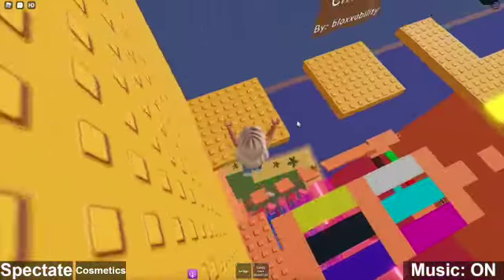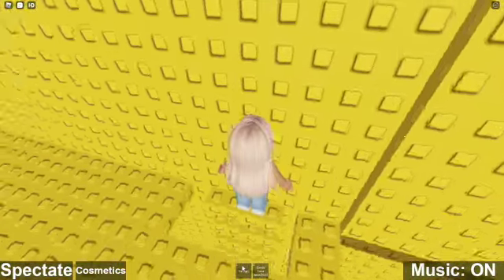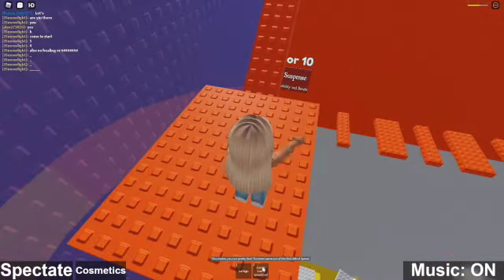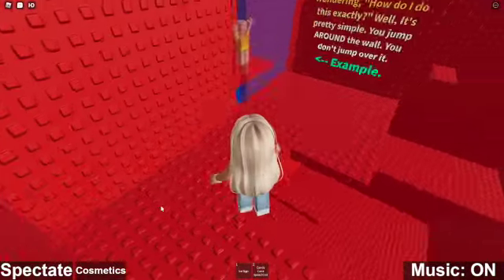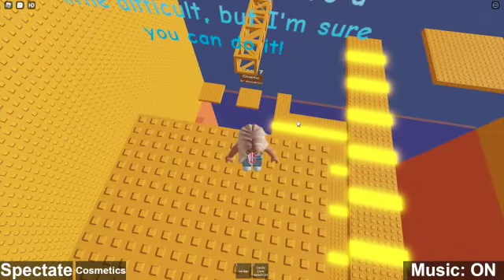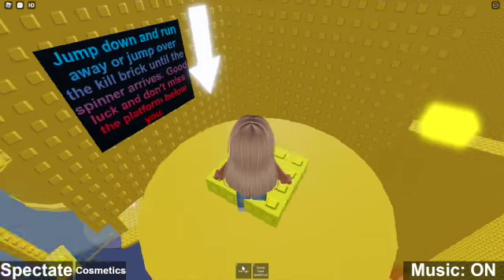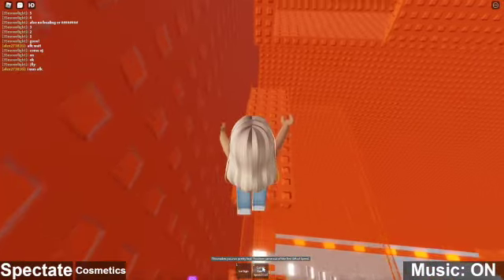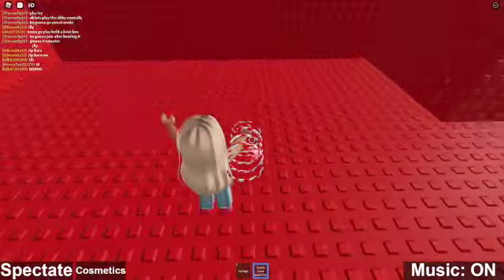Playing Tower of EZ (Headphone users don't watch this video)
Hi guys! for todays video I'm going to be playing tower of EZ! I hope you enjoy this video!